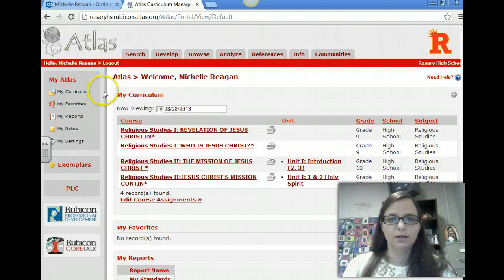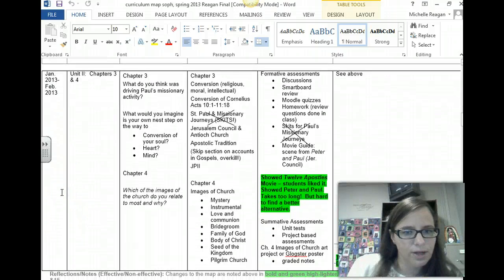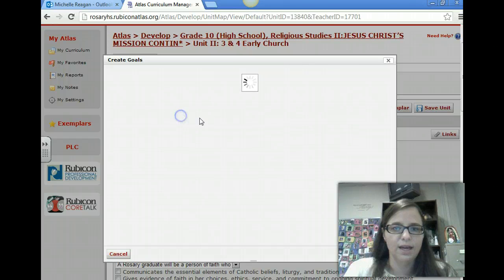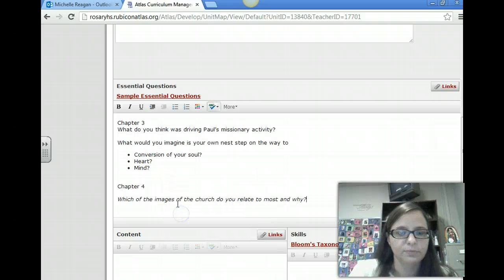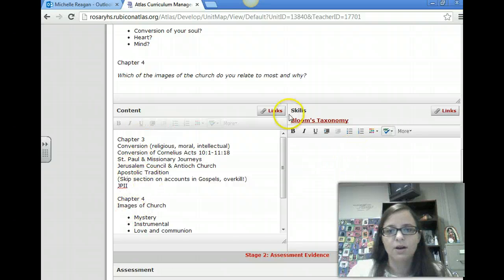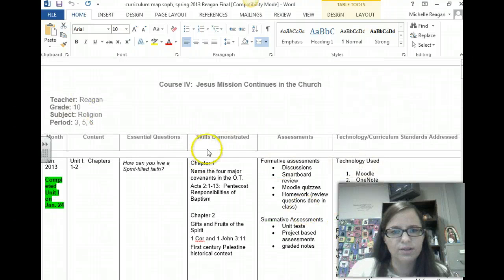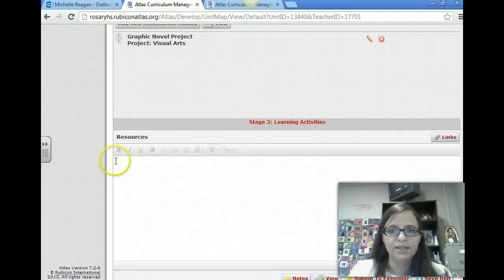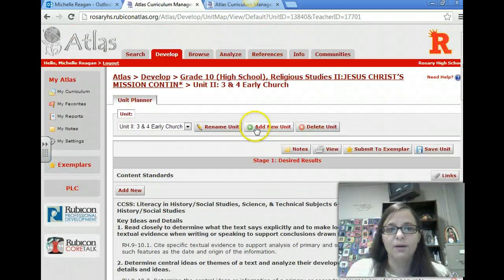How to Map Your Maps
How to use Rubicon Altas to make your map.